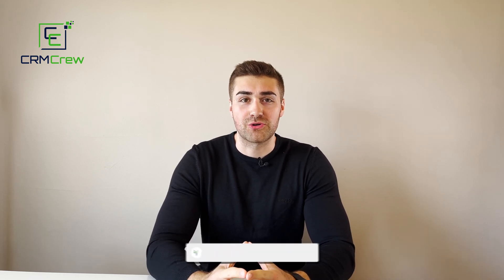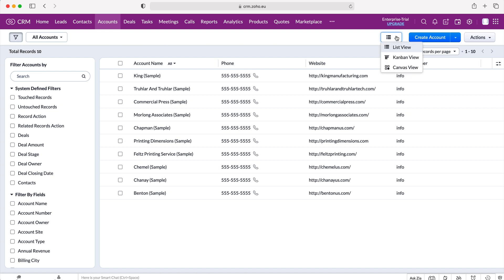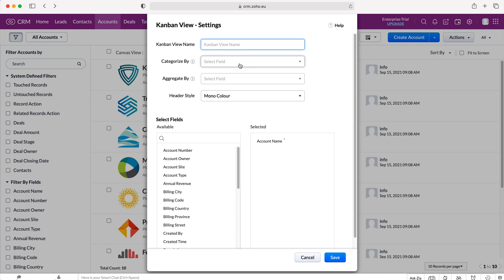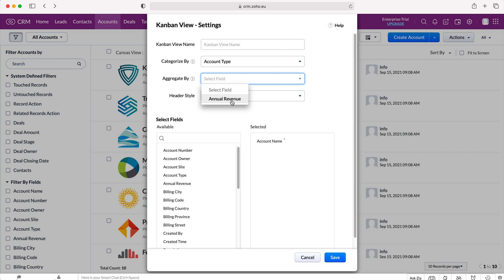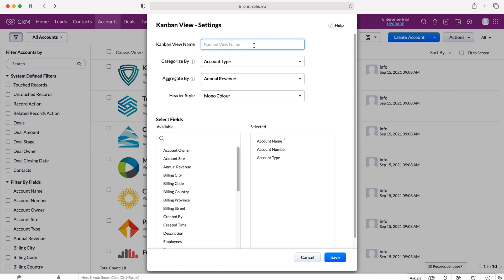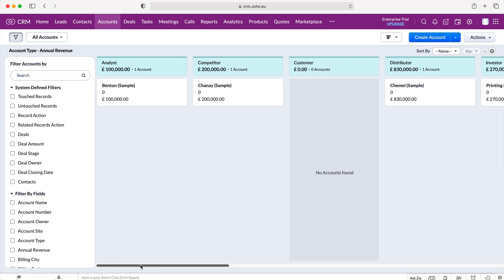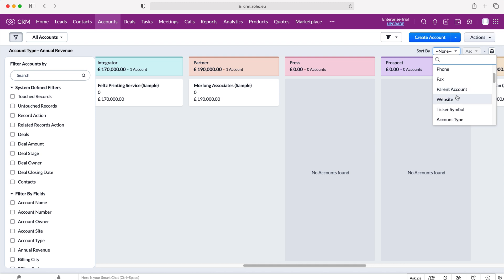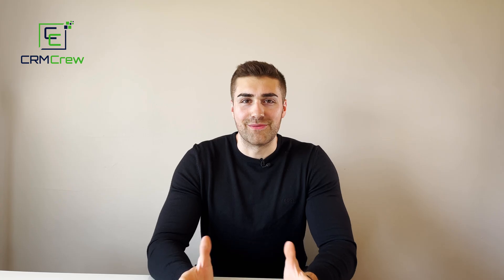How To Use The Kanban View In Zoho CRM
In this quick tutorial I explain how to use the kanban view in Zoho CRM.